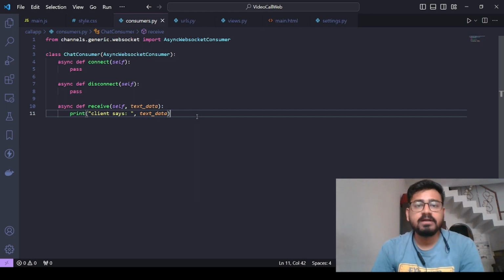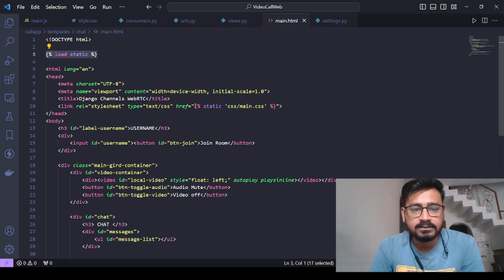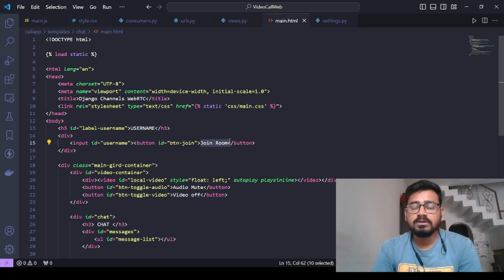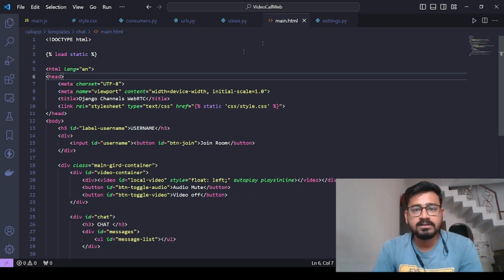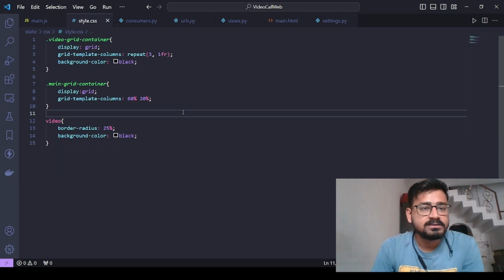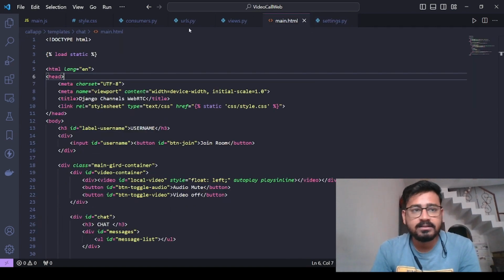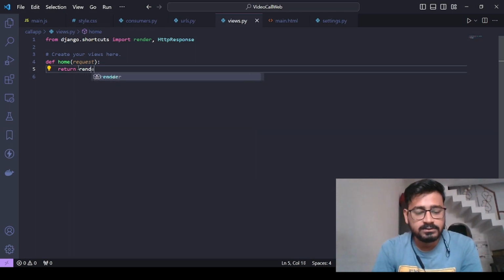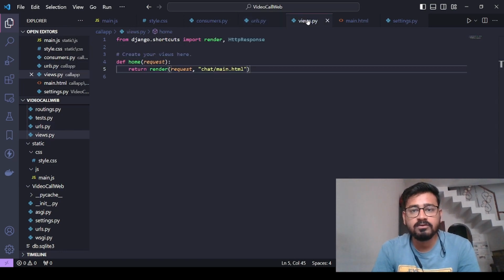Client Side WebSocket Connection | Django | JavaScript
In this Video we will set our ChatConsumers, also we will set up client side websocket connection.

0:00 Intro
0:11 ChatConsumers
01:41 Introducing Frontend
03:32 Registering ASGI Application
05:41 Button Event listeners
10:23 Let's run the Server
11:40 WebSocket Connection
15:40 Finish